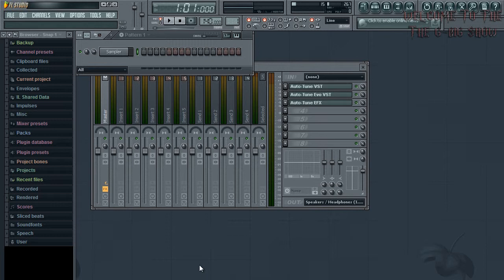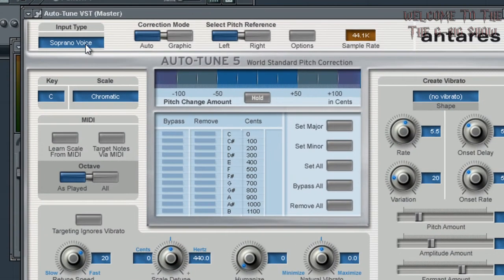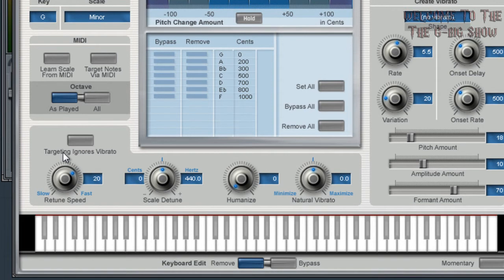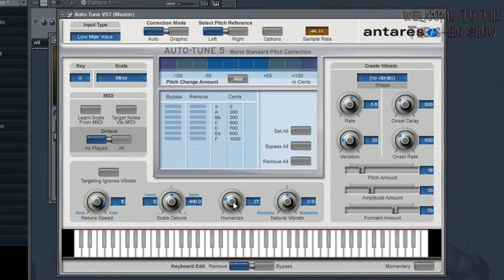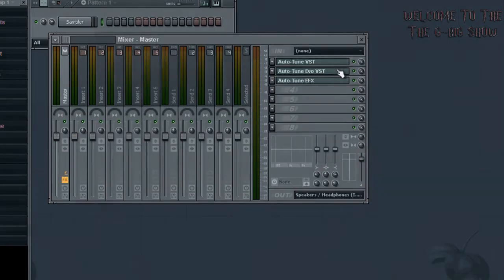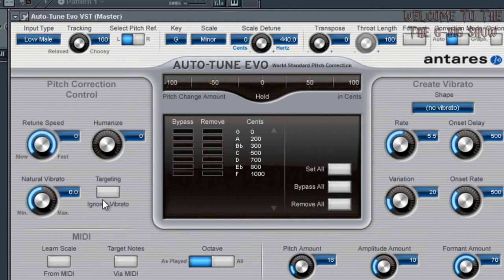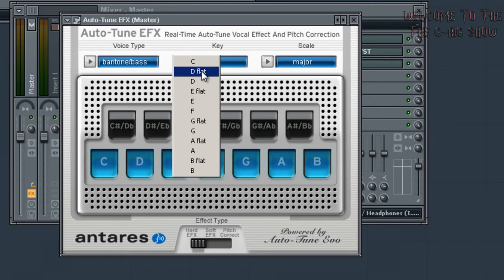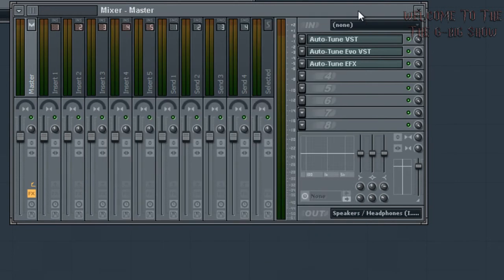Drake Sooner Than Later + Khleo I Got Me Official Autotune Settings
Please Check My Sites Out
★ BOOKINGS